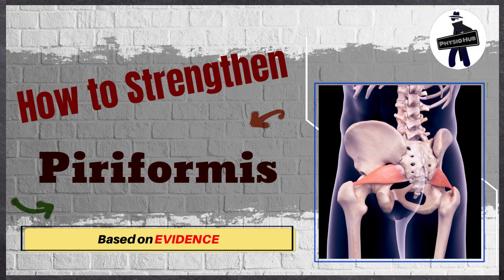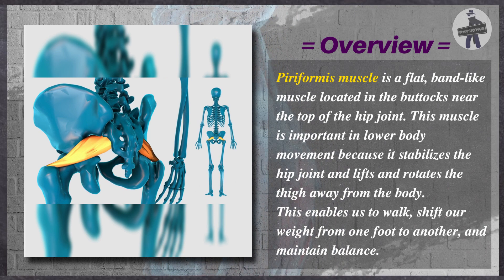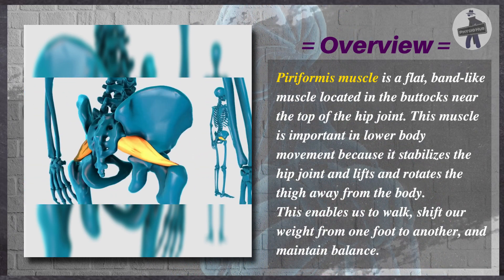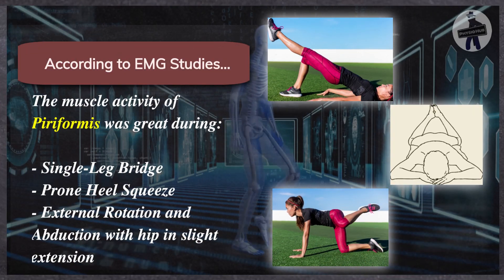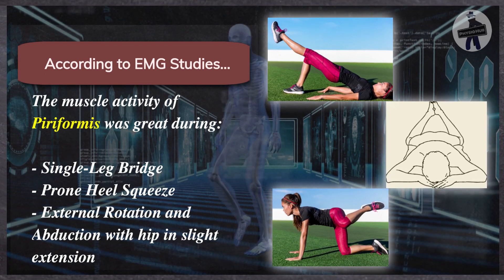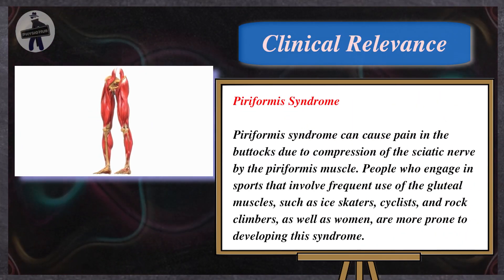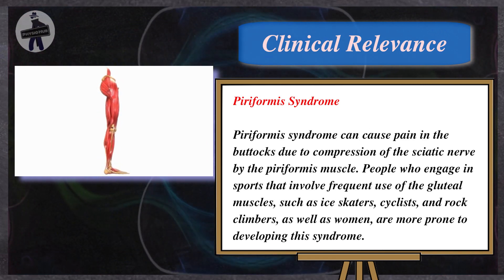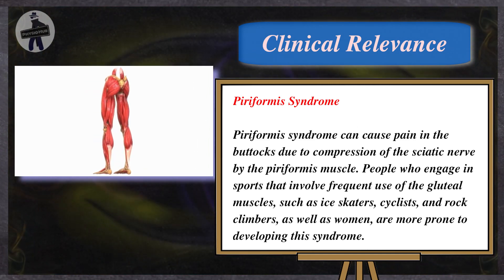[Piriformis] Exercise with Evidence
▶︎ Do you know how to strengthen Piriformis effectively?
▶︎ Don't just work hard! Do Life Smart with Evidence💡

[Reference]
Keith L. Moore, Anne M. R. Agur, Arthur F. Dalley. Moore Clinically Oriented Anatomy 7th Edition, Lippincott Williams & Wilkins, 2013
Giphart JE, Stull JD, LaPrade RF, Wahoff MS, Philippon MJ. Recruitment and Activity of the Pectineus and Piriformis Muscles During Hip Rehabilitation Exercises: An Electromyography Study. Am J Sports Med. 2012;40(7):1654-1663.